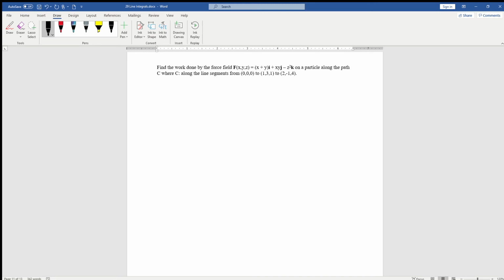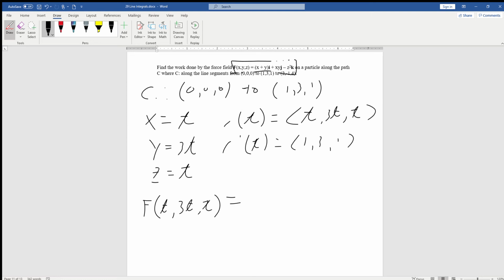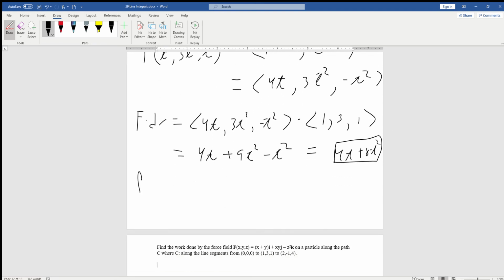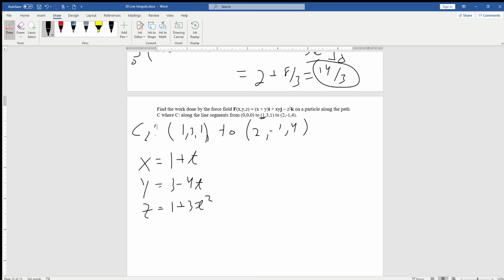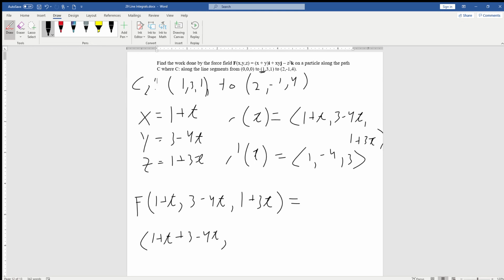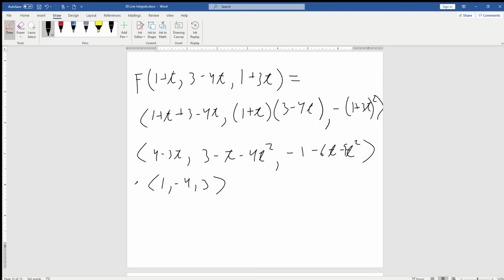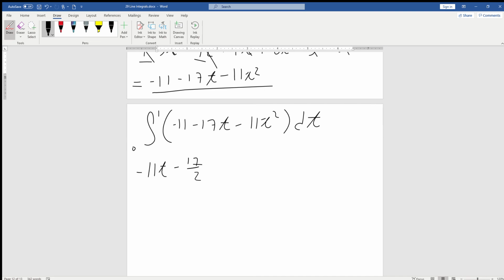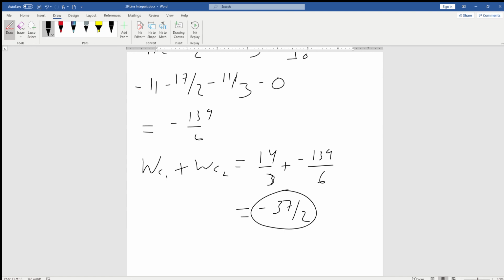29 5 Line Integrals